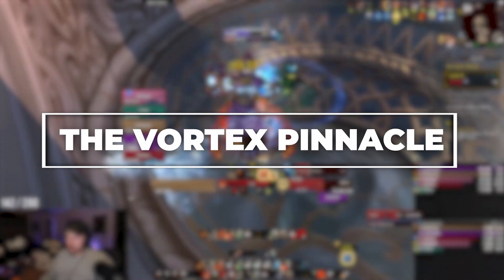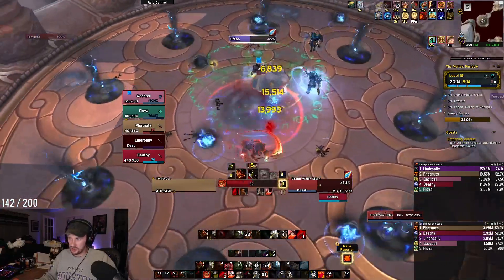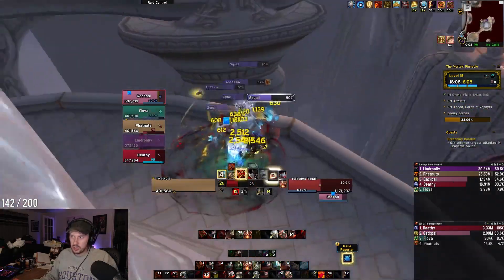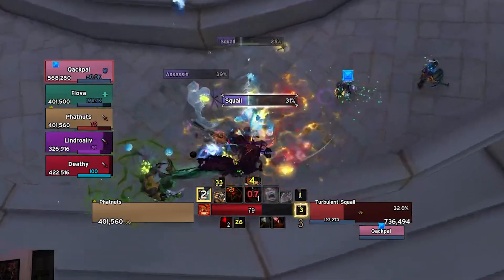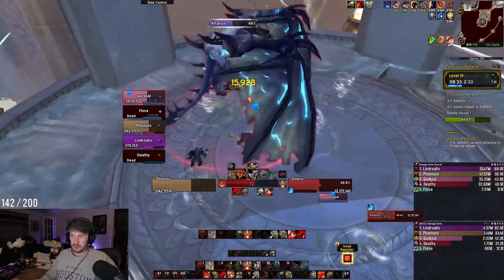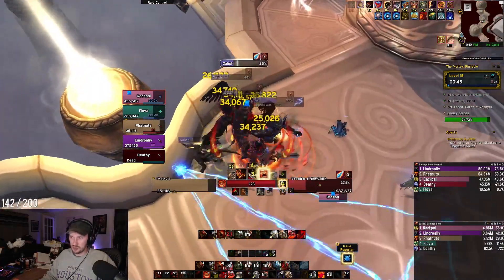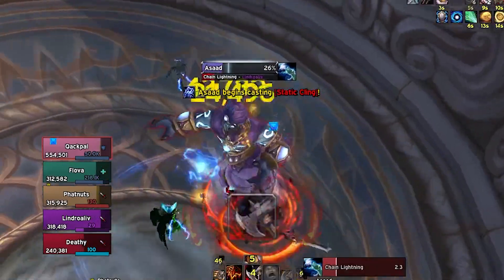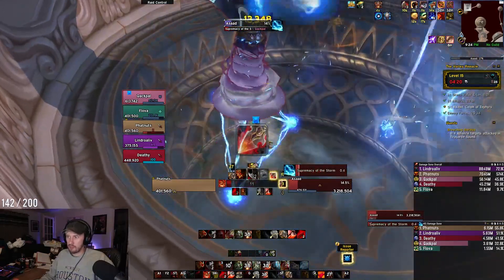TLDR VORTEX PINNACLE M+ QUICK GUIDE | 10.1 Dragonflight Season 2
TL;DR Vortex Pinnacle M+ Guide
Trash and Boss mechanics for Vortex Pinnacle in Season 2

Dragonflight Season 2 is almost here so I'm going through the important mechanics for the trash and bosses in the Vortex Pinnacle and how to deal with them. Tried to keep it short and sweet for those TL;DR TL;DW warriors! Good luck!

Timestamps:
0:00 - First Trash
0:20 - Grand Vizier Ertan
1:00 - Second Trash
1:44 - Altarius
2:26 - Third Trash
2:46 - Asaad